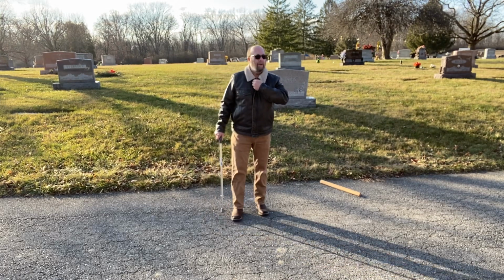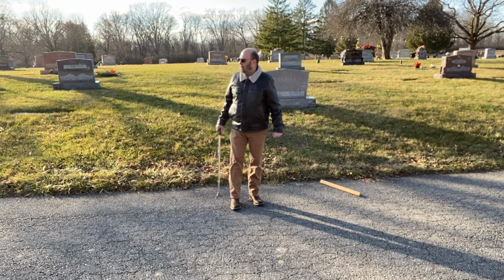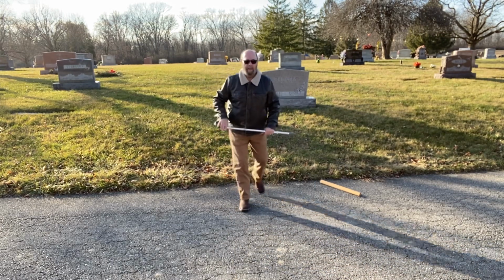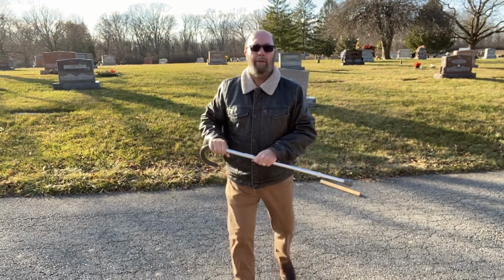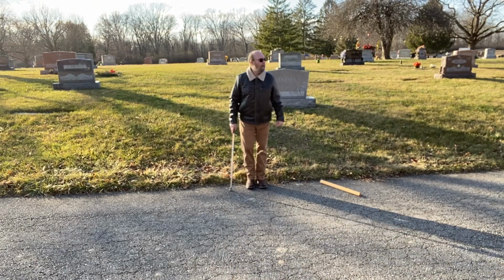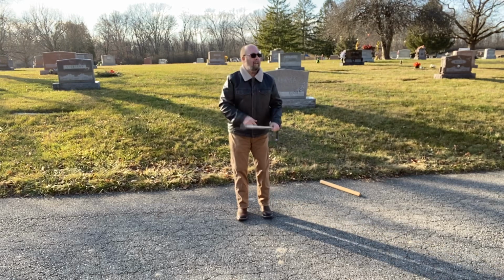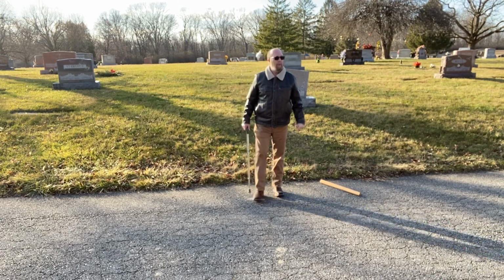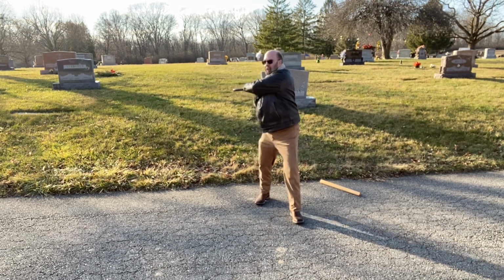Hapkido Weapons Practice 2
Hapkido weapons practice with cane and Escrima sticks.
Location: Memorial Park Cemetery.
Warren Township.
Far Eastside.
Indianapolis, Indiana.